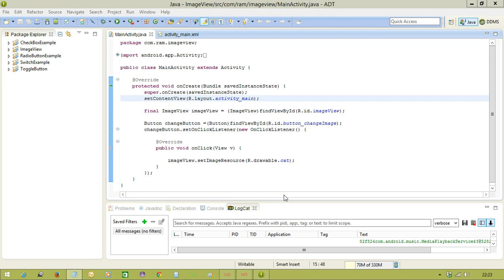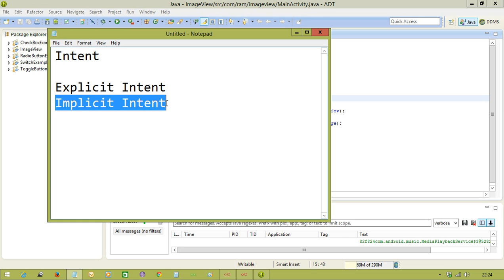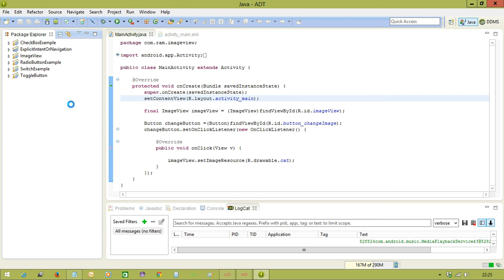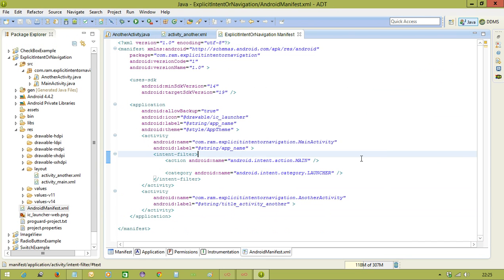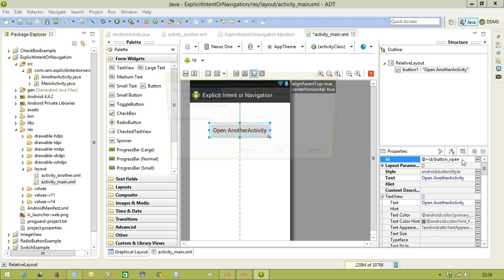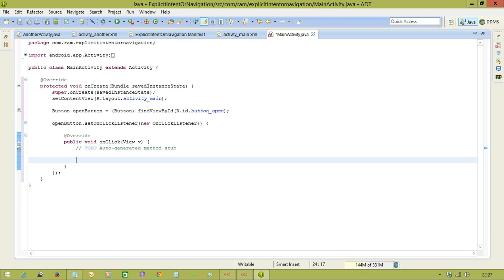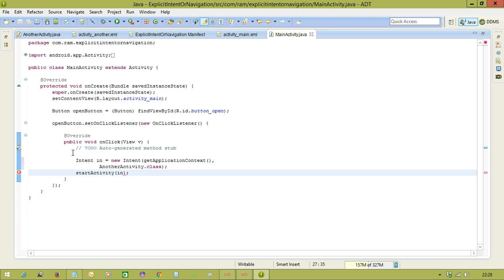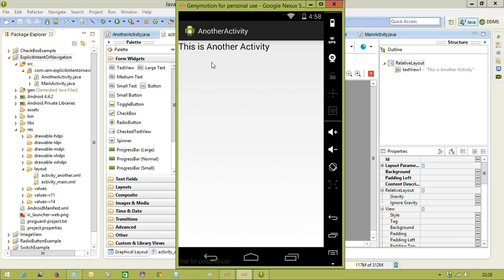Android Tutorials - 21 : Explicit Intent Example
This video explains about Explicit Intent in Android.